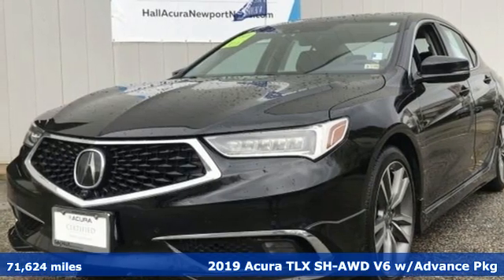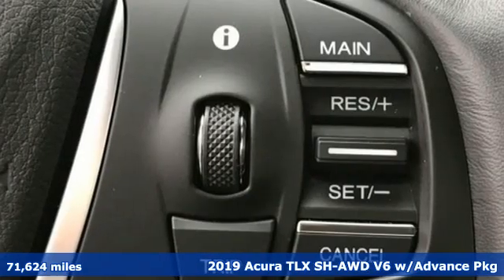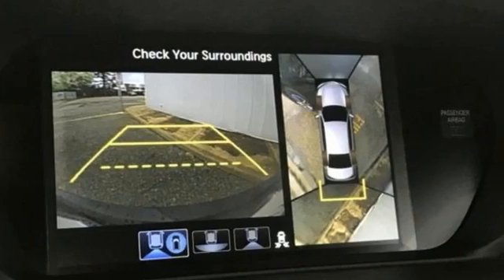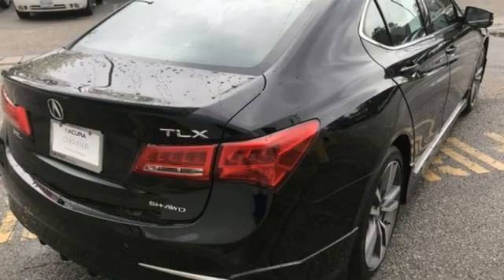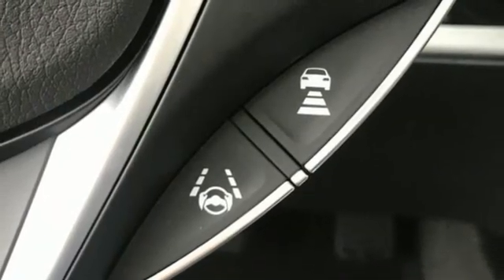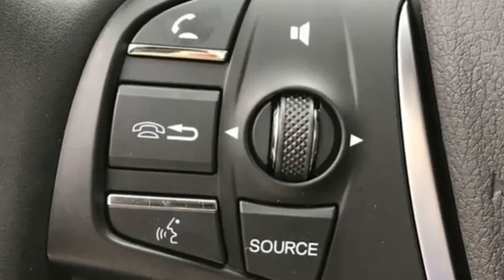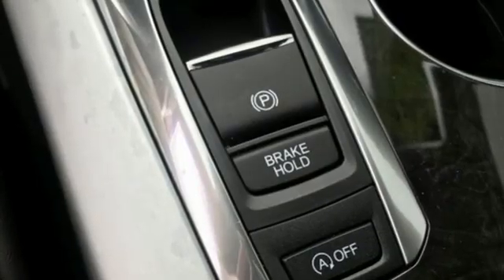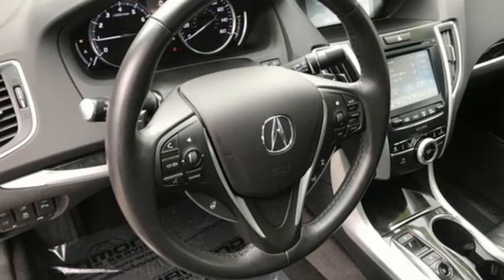Used 2019 Acura TLX Newport News VA Hampton, VA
Year: 2019
Make: Acura
Model: TLX
Trim: 3.5L Advance Pkg
Engine: 3.5L V6 SOHC i-VTEC 24V
Transmission: 9-Speed Automatic
Color: Black
Interior: Ebony
Mileage: 71624
Stock #: 7210125A
VIN: 19UUB3F86KA003977
MILEAGE/SMILEAGE...THAT'S EXACTLY WHAT THESE FINE MACHINES ARE ENGINEERED FOR. NOT TO MENTION THIS ONE HAS BUMPER TO BUMPER COVERAGE BY ACURA FOR ANOTHER 2 YEARS OR UP TO 100,000 MILES.Clean CARFAX. Crystal Black Pearl 2019 Acura TLX 3.5L Advance Pkg SH-AWD AWD 9-Speed Automatic 3.5L V6 SOHC i-VTEC 24V We are currently offering Vehicle Purchase Home Delivery by appointment. 20/29 City/Highway MPGbrbrbr*Every Internet Price includes current applicable dealer discounts. Your additional costs are sales tax, tag and title fees for the state in which the vehicle will be registered, any dealer-installed options (if applicable) and a dealer processing fee ($799 Virginia & North Carolina). Prices are subject to change, and prior sales are excluded. While every reasonable effort is made to ensure the accuracy of this information, we are not responsible for any errors or omissions contained on these pages. Please verify any information in question with the dealer.

Address:
12501 Jefferson Avenue